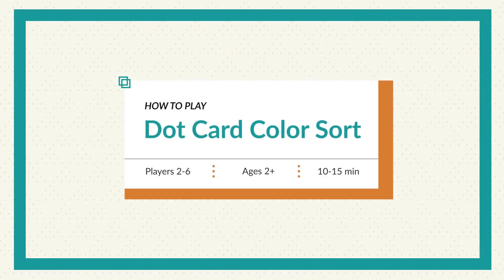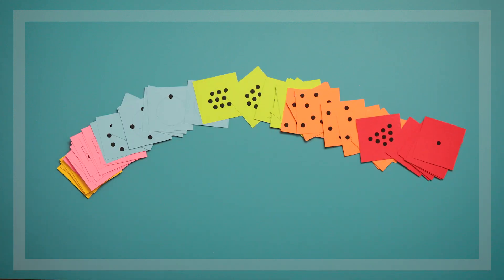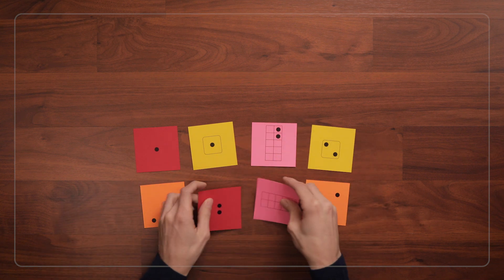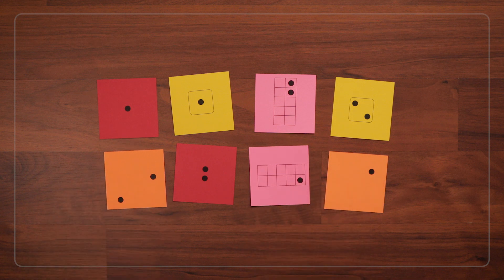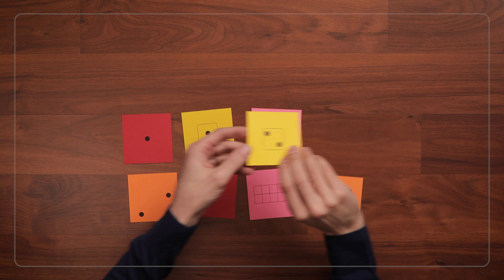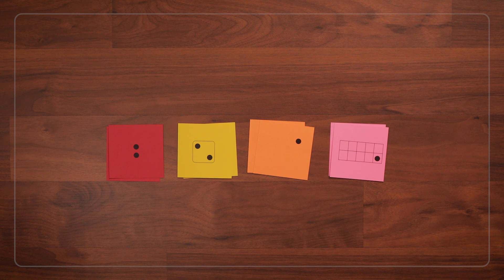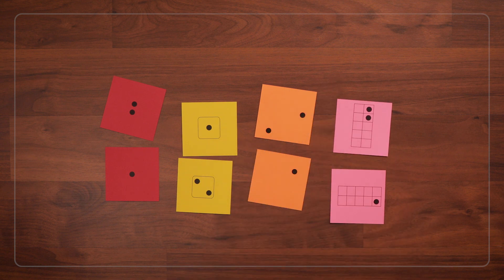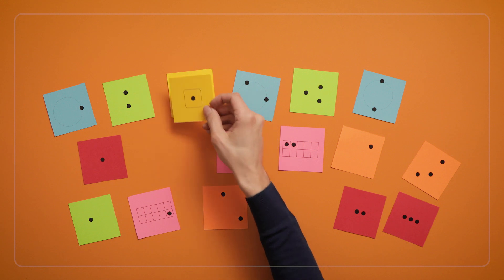Dot Card Color Sort | Beginner sorting card game for preschool!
In this game children get familiar with the Dot Cards while sorting them by color.